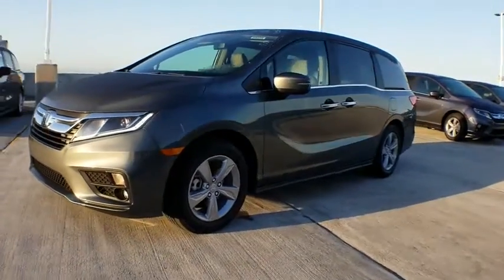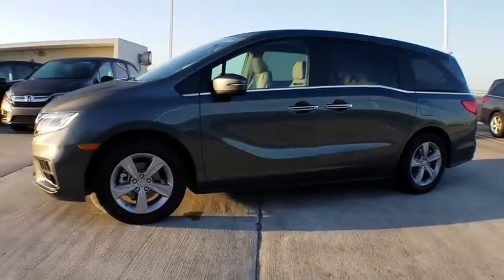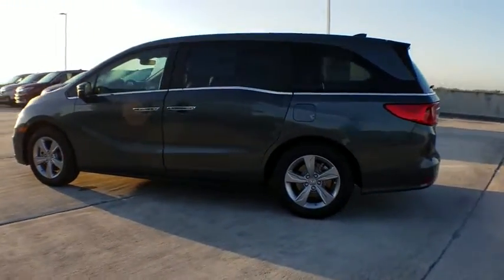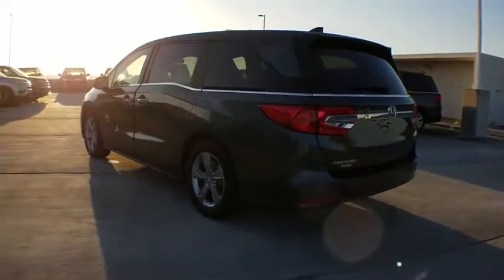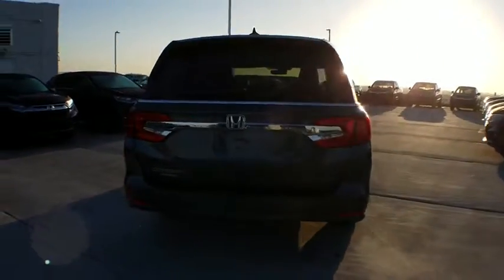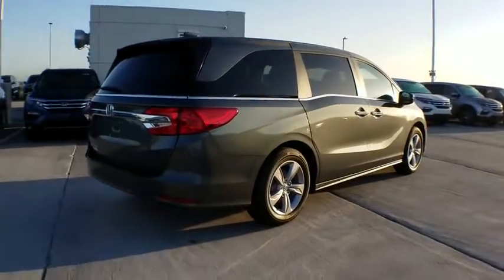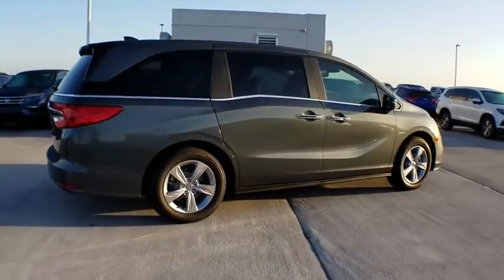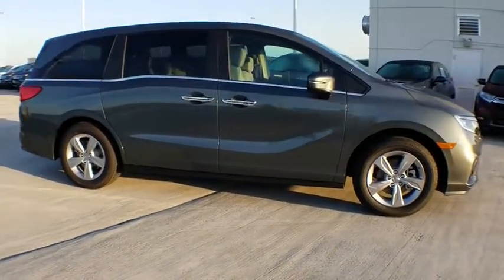2018 Honda Odyssey Homestead, Miami, Kendall, Hialeah, South Dade, FL 59232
Forest Mist Metallic New 2018 Honda Odyssey available in Homestead, Florida at Largo Honda. Servicing the Miami, Kendall, Hialeah, South Dade, FL area.

Largo Honda
554 NE 1st Ave

Classy! New In Stock. This awesome MiniVan will have you excited to drive to work, even on Mondays... Safety equipment includes: ABS, Traction control, Curtain airbags, Passenger Airbag, Front fog/driving lights...Other features include: Leather seats, Bluetooth, Power locks, Power windows, Sunroof... Largo Honda Home Delivery for Less!
BEIGE  LEATHER SEAT TRIM  -inc: front and outboard 2nd-row,FOREST MIST METALLIC,280 hp horsepower,3.5 liter V6 SOHC engine,4 Doors,4-wheel ABS brakes,8-way power adjustable drivers seat,Adaptive cruise control,Air conditioning with dual zone climate control,Audio controls on steering wheel,Automatic Transmission,Bluetooth,Clock - In-radio display,Driver memory seats,Front fog/driving lights,Front-wheel drive,Fuel economy EPA highway (mpg): 28 and EPA city (mpg): 19,Head airbags - Curtain 1st,2nd and 3rd row,Heated drivers seat,Heated passenger seat,Knee airbags - Driver and passenger,Leather seats,Memory settings for 2 drivers,Multi-function remote - Trunk/hatch/door/tailgate,windows,sunroof/convertible roof,remote engine start,Overhead console - Mini with storage,Passenger Airbag,Power Activated Trunk/Hatch - Power liftgate,Power heated mirrors,Power windows with 4 one-touch,Rear air conditioning - With separate controls,Rear spoiler - Lip,Remote power door locks,Remote window operation,Speed-proportional power steering,Sunroof - Express open/close glass,Tachometer,Tilt and telescopic steering wheel,Traction control - ABS and driveline,Trip computer,Universal remote transmitter